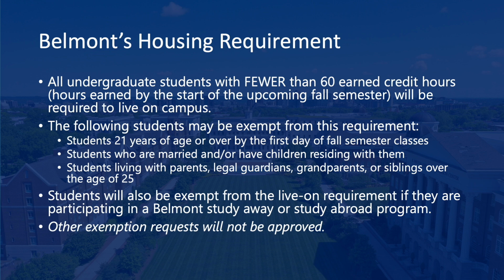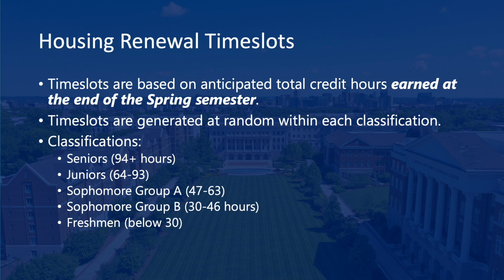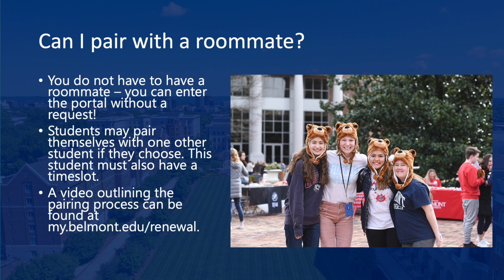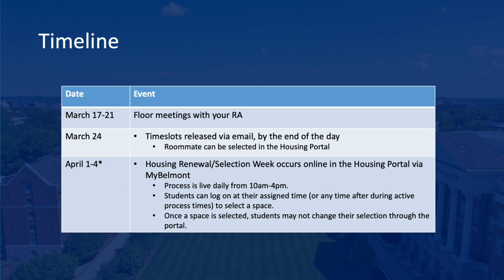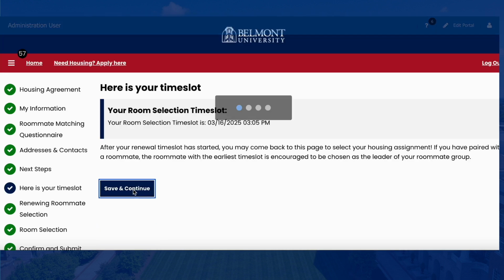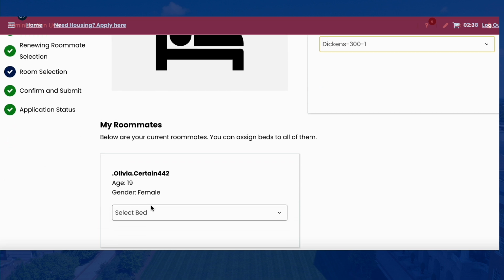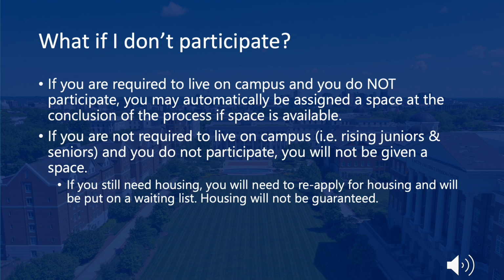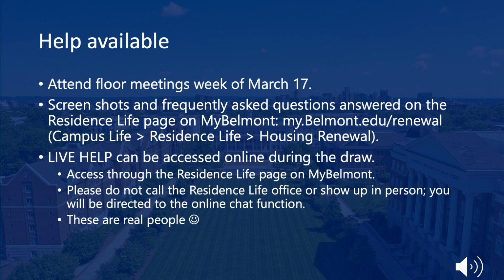Housing Renewal 101: Process Overview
This video outlines the Belmont University Housing Renewal Process for 2025-26.